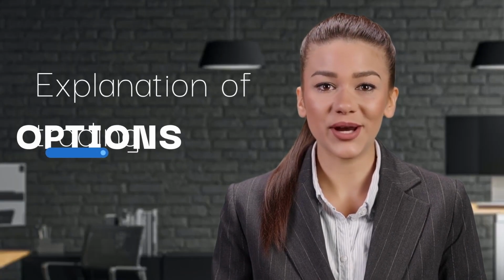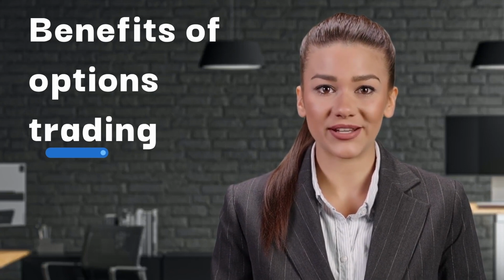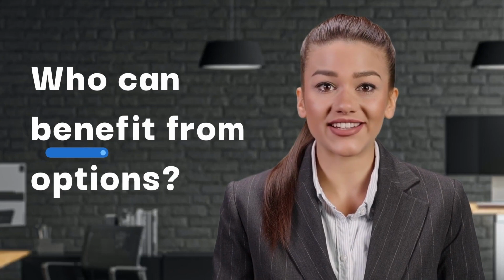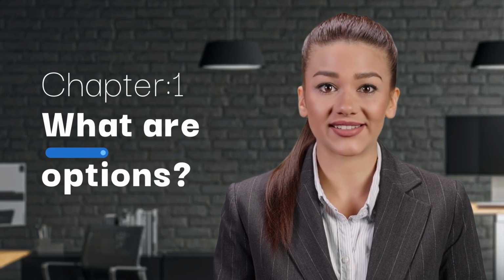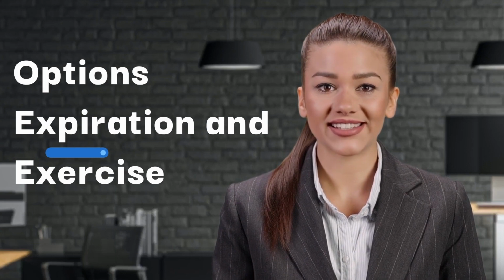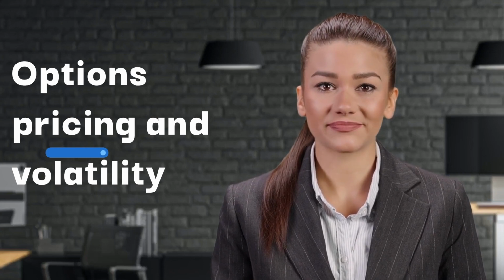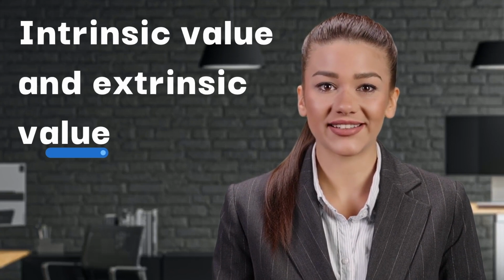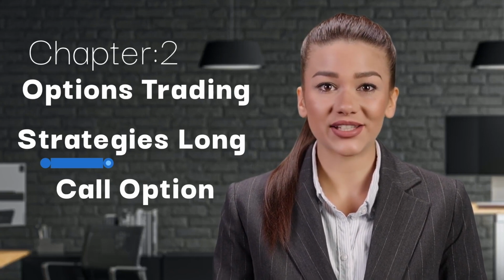Stock Options Explained: A Beginner's Guide to Trading Success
Are you new to the world of stock options trading? In this beginner-friendly video, we break down the essentials of stock options, including call and put options, intrinsic value, and time value. Discover the benefits of trading stock options, such as leverage, risk management, and diversification. Plus, we'll walk you through key strategies like covered calls and protective puts.